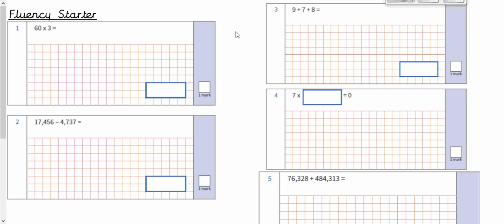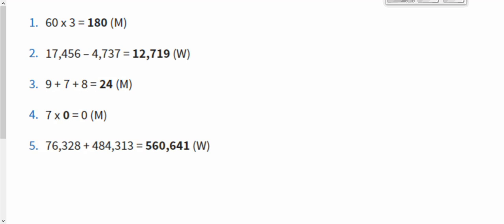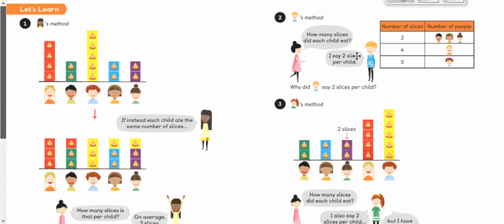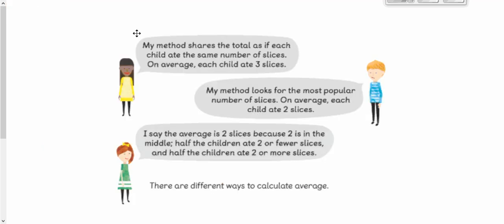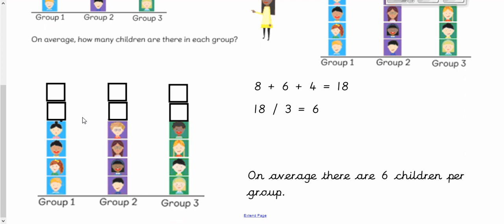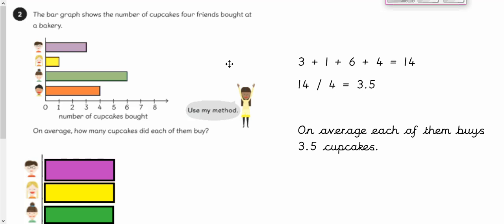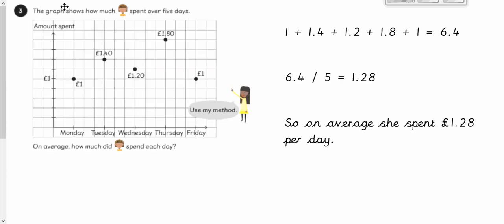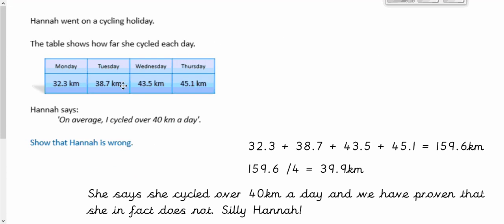11 05 20 lesson 1 Graphs and averages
Monday 11th May lesson on understanding averages.